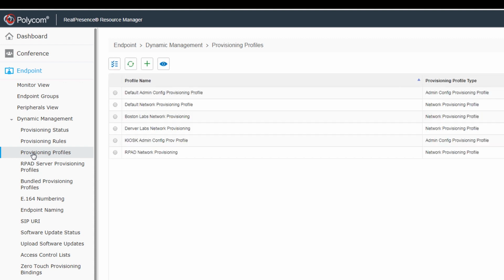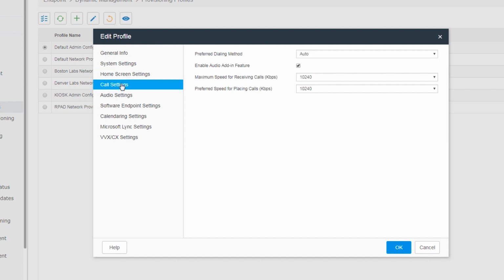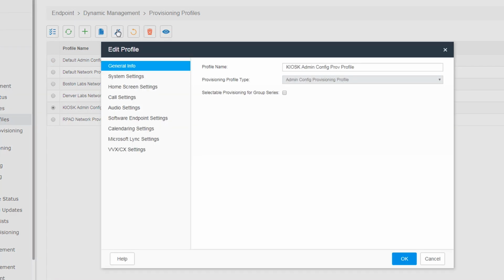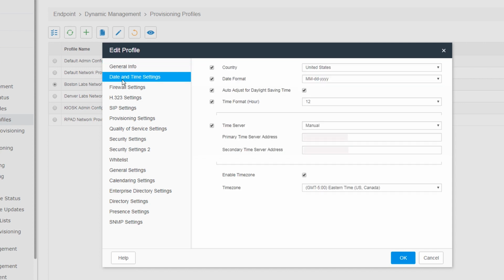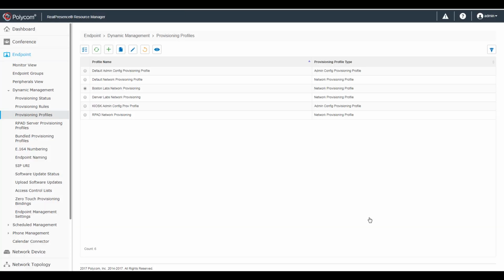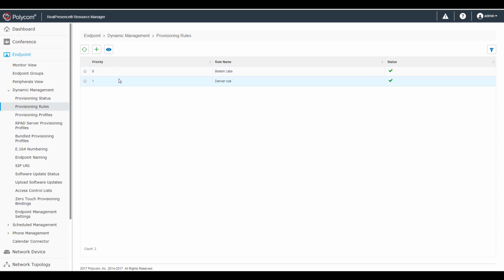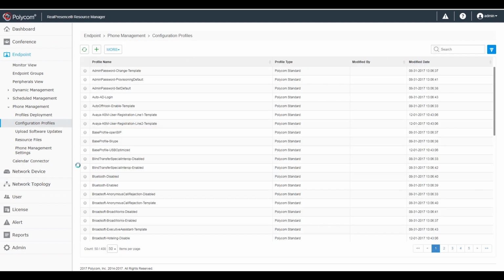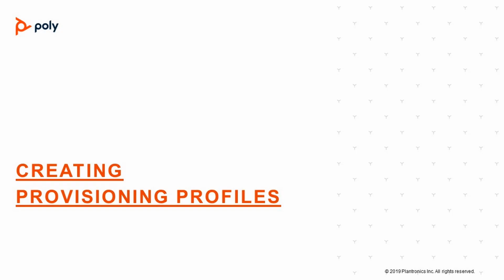Clariti: Creating Provisioning Profiles | HP Support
Clariti: Creating Provisioning Profiles